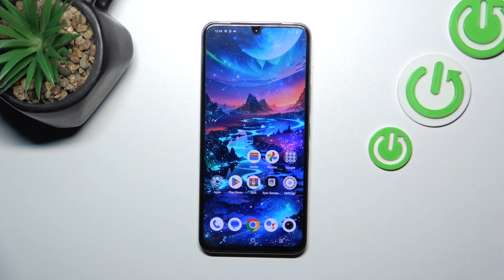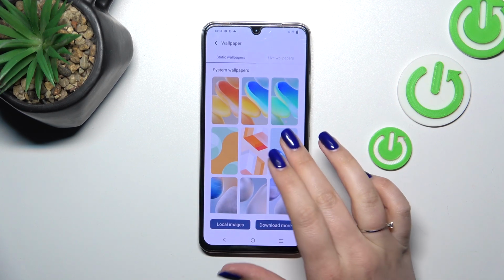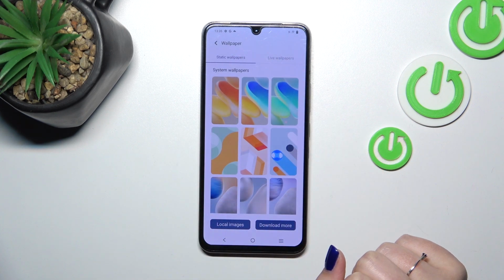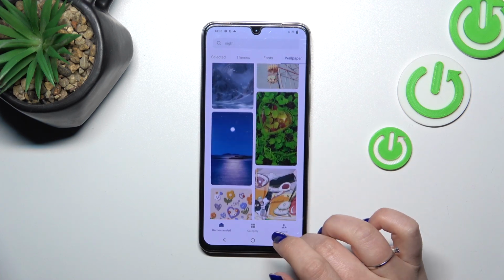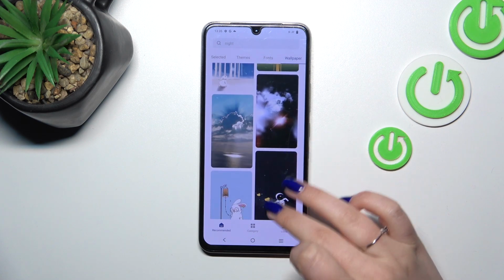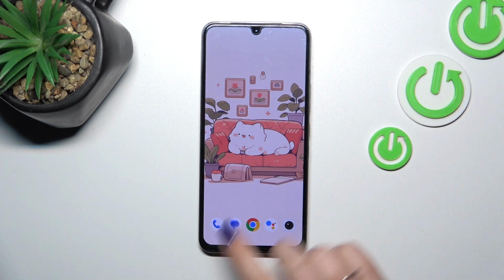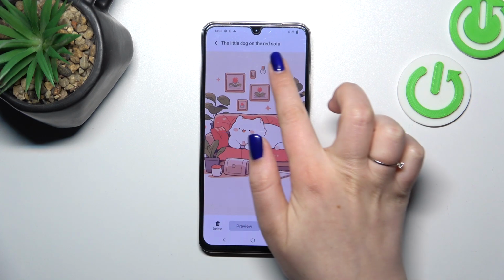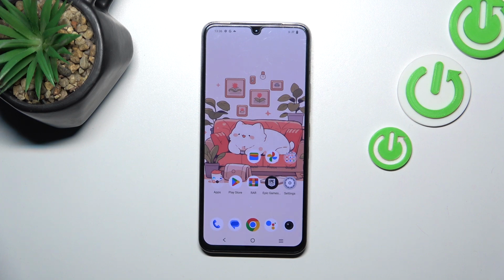How to Change Wallpaper on VIVO X80 Lite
Find out more info about VIVO X80 Lite:
Hi! Changing the wallpaper on your VIVO X80 Lite allows you to customize the look and feel of your device's home screen and lock screen. Whether you want to use a favorite photo, a stunning image, updating the wallpaper can enhance your overall user experience. Follow these steps, install more wallpapers on your phone and customize your home and lock screen on VIVO X80 Lite.

How to change wallpaper on VIVO X80 Lite? How to set a new wallpaper on VIVO X80 Lite? How to set a new wallpaper on VIVO X80 Lite?